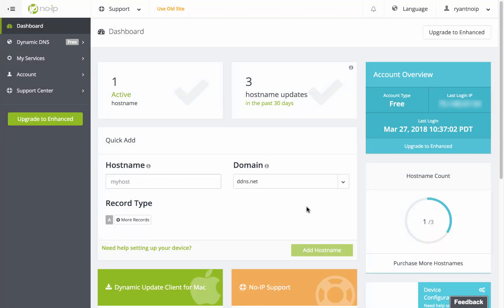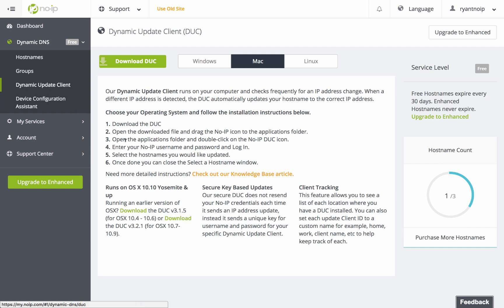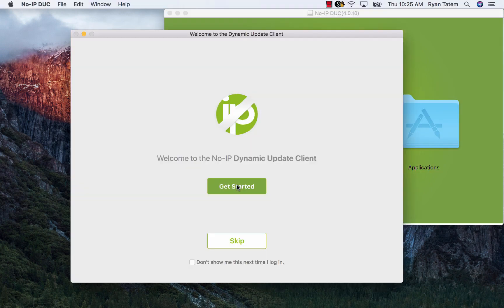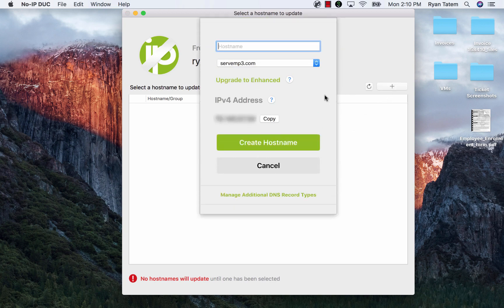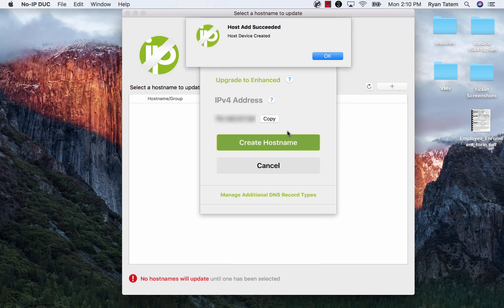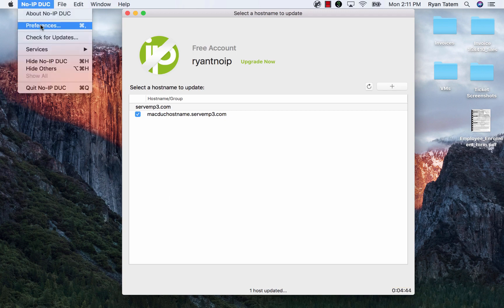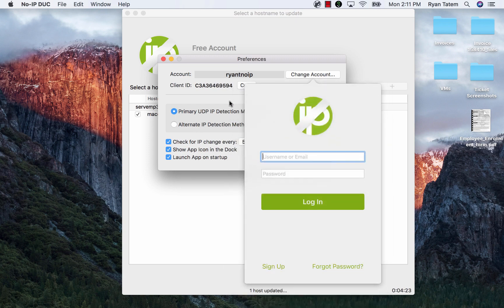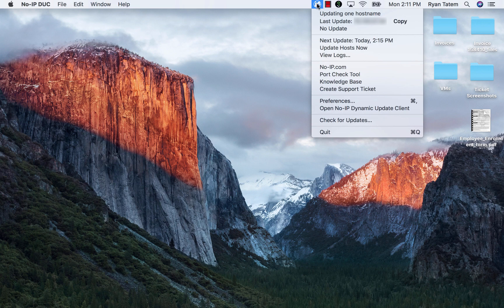How to Download and Install the No-IP Dynamic Update Client (DUC) for OSX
This video will show you how to download and configure the No-IP Dynamic Update Client for OSX.